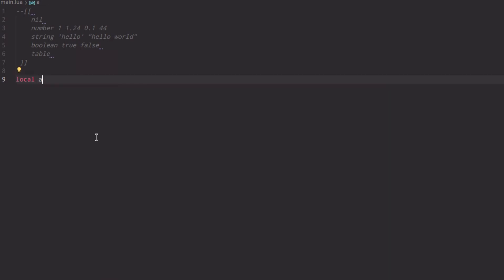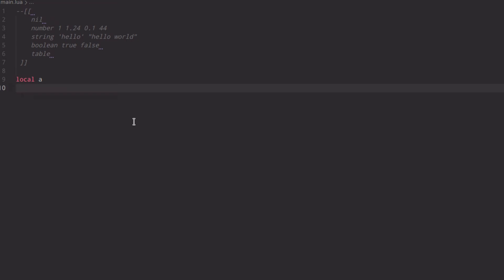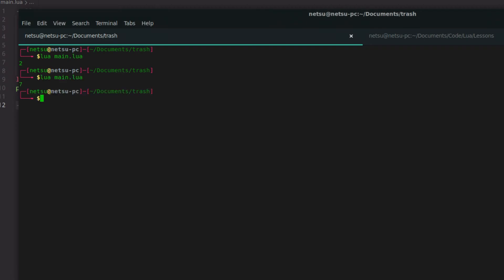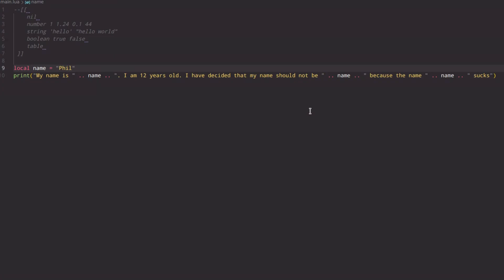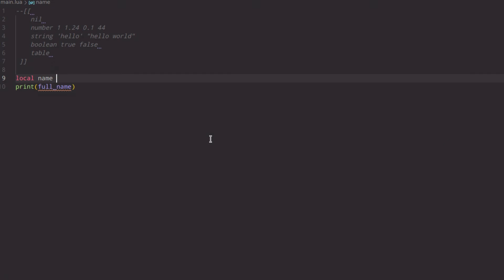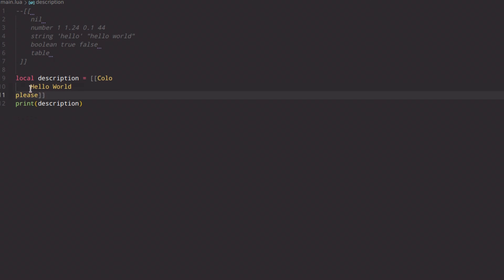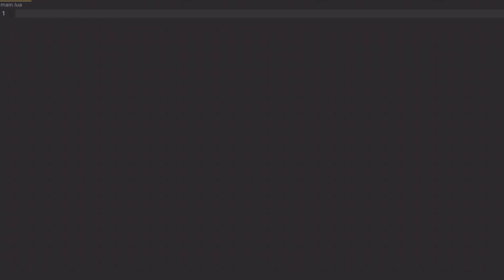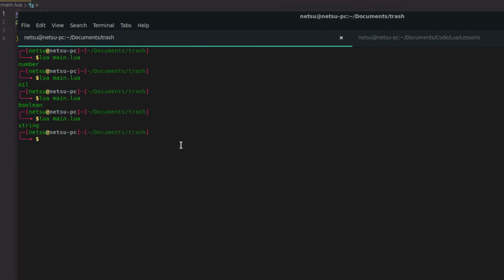Data Types, Scopes and Variables - Lua Tutorial (Part 3)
There are very few data types in Lua, most of the data types have more than 1 purpose, eliminating the need for more. Scoping is relatively simple, keep every item in its own container. Variables are one of the most useful thing in any programming language, I'll teach you about local and global scope variables in this video.